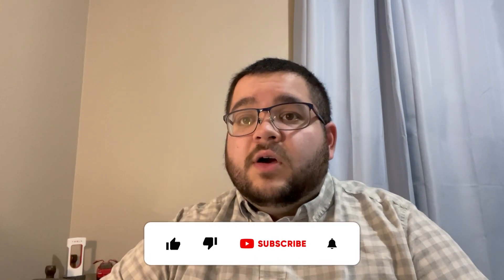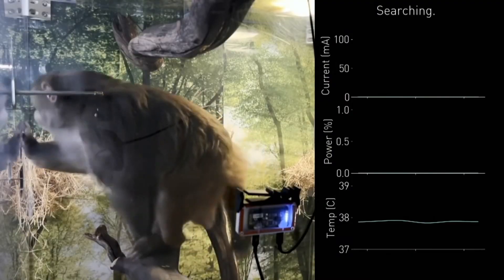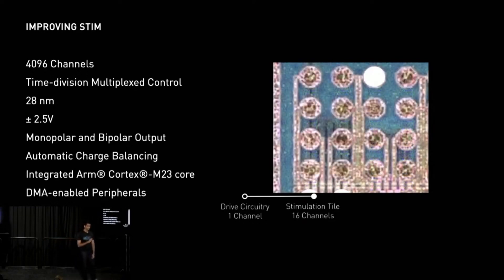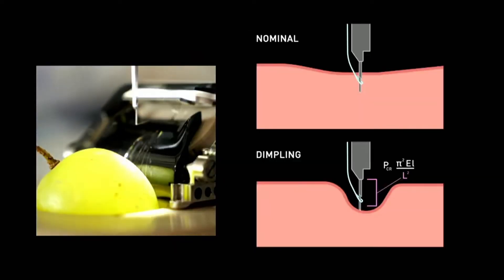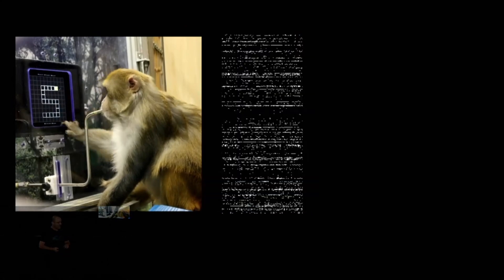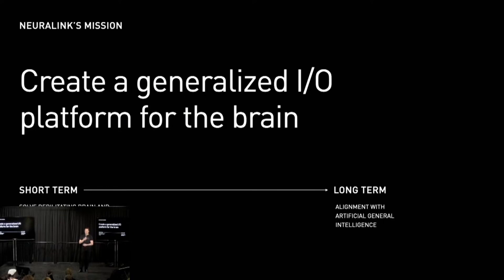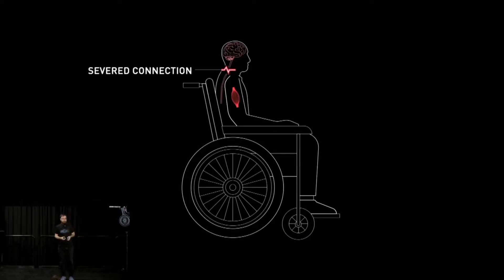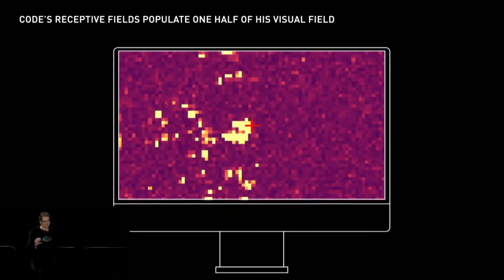Elon Musk’s Neuralink Show and Tell Day was INSANE!!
In this video we Talk about all of the INSANE updates from Elon Musk’s Neuralink 2022 show and tell day!

Also, what videos do you want to see next?

🔊LISTEN AS A PODCAST🔊

😀 A QUICK MESSAGE 😀

We really enjoy making this content for you and hope you find value in it. We couldn’t have done it without your support!

Also, what did you like (or not like) about the show? What do you want to see in future episodes?

Akhan

I’m not financial advisor, please do your own research before making investment decisions.